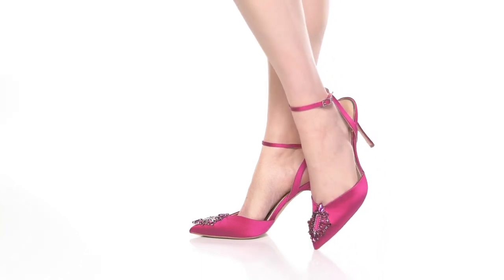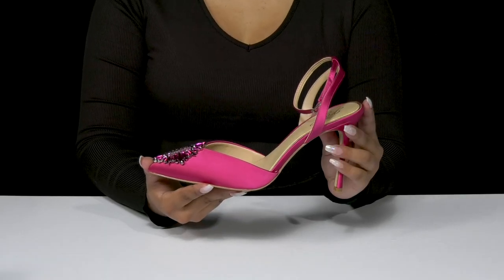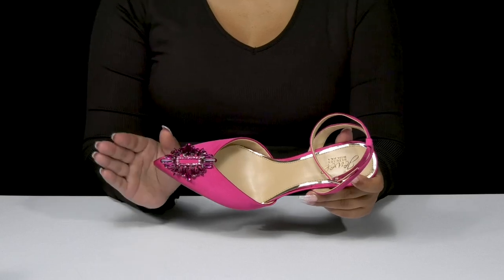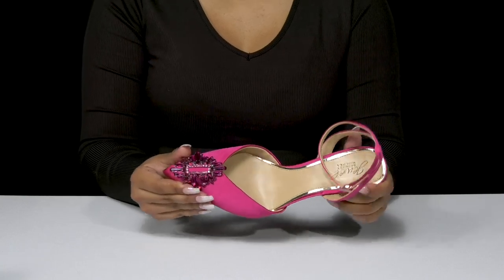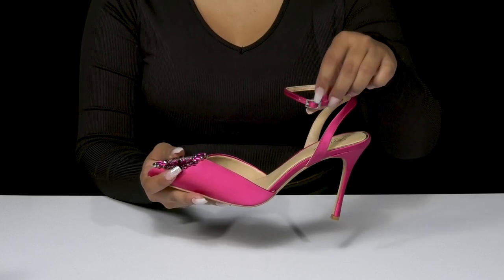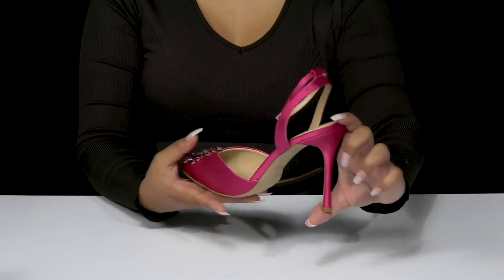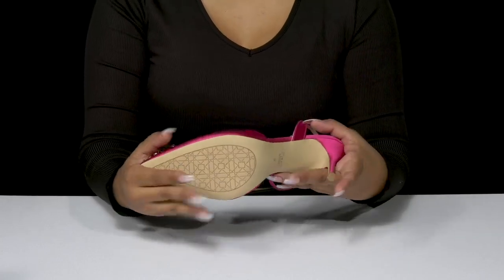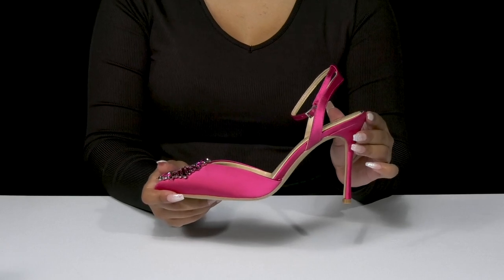Jewel Badgley Mischka Gaby SKU: 9800154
Raise your glamor quotient by completing your look wearing the stunning Jewel Badgley Mischka® Gaby Pumps, perfect to wear on special occasions.
Adjustable ankle strap with buckle closure for a snug fit.
Opulent gemstone buckle on the vamp for added style.
Pointed toes and stiletto heels.
Man-made outsole.
Imported.